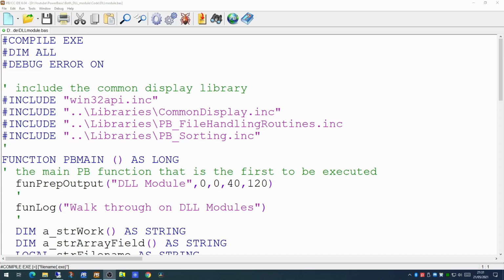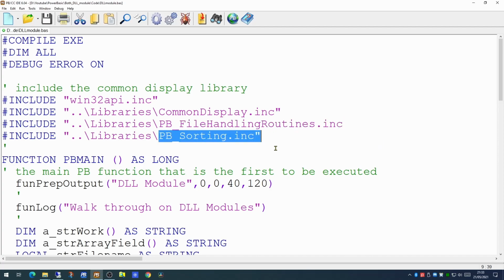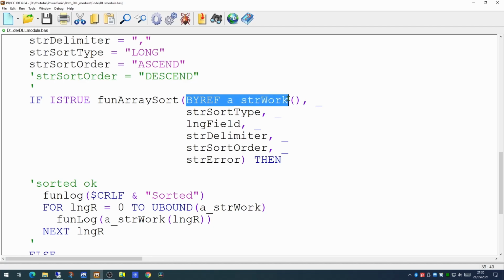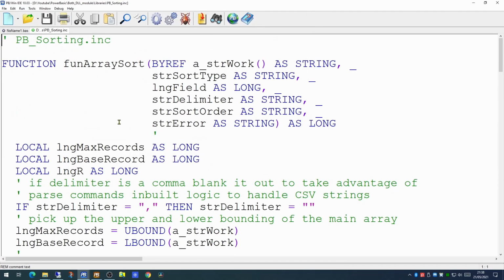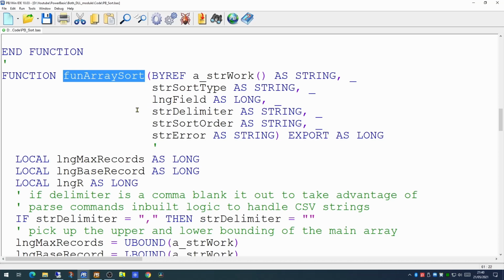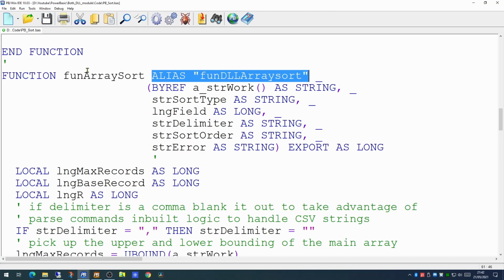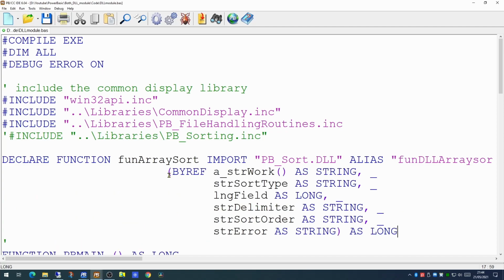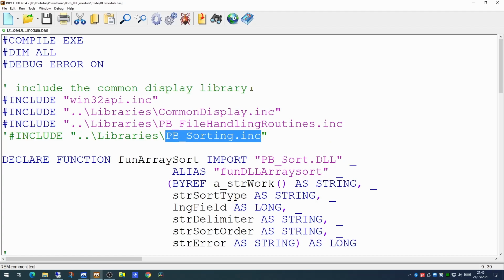PowerBasic Snippets - Tutorial on Modular programming with DLLs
In this series of videos, which are aimed at those who have never coded in PowerBasic before, I cover one element of the language or programming - today it's looking at Modular programming using DLLs in your applications.